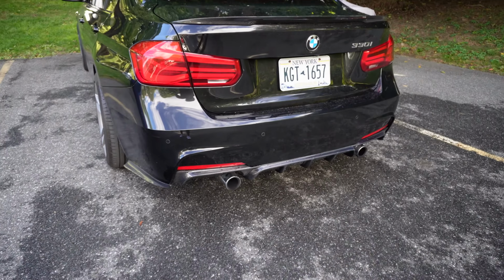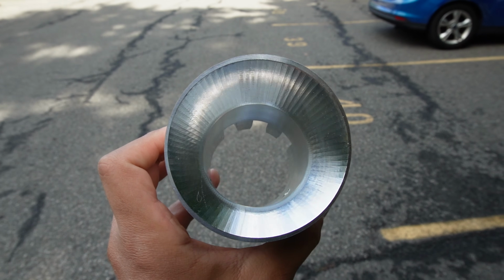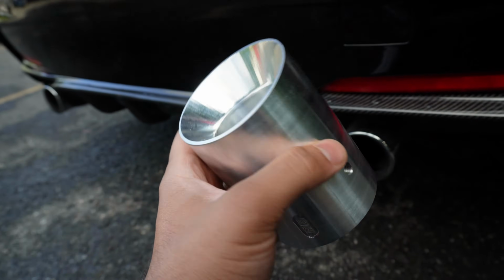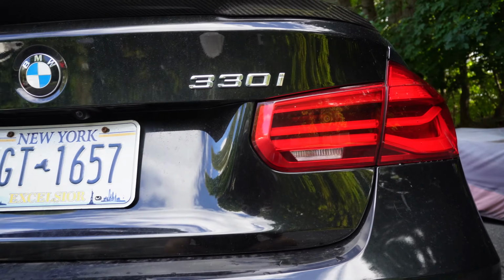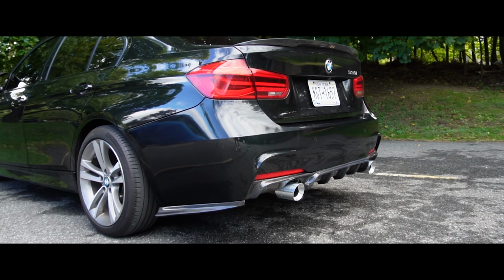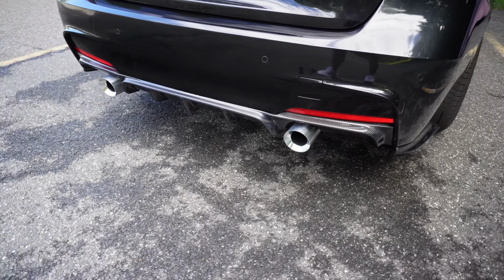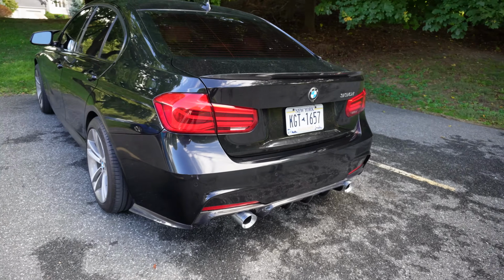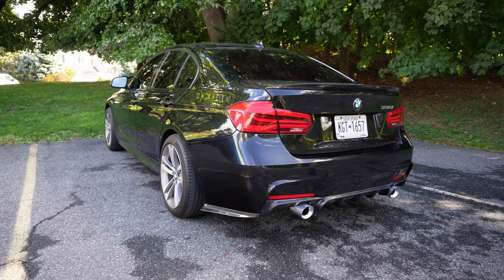MAKING MY BMW EXHAUST LOOK MORE EXPENSIVE FOR CHEAP!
BMW 330i mods so far:
Gloss Black F30 Grill
V Brace Covers
Crystal Start Button
Sport Pedals